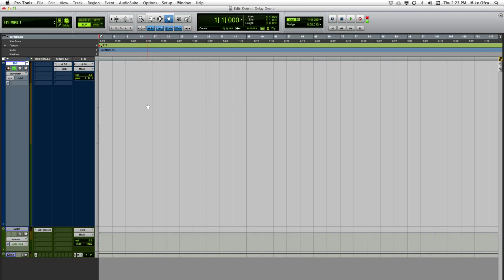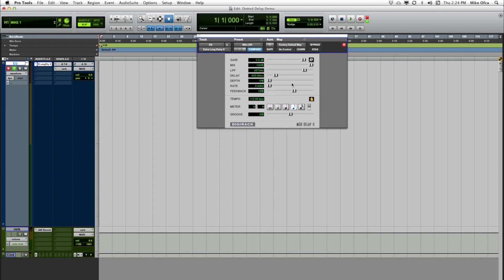The Guitar Sound of U2 | Ways To Use It In Your Music!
U2 guitarist The Edge is known for this technique using a delay on guitar. Many other guitarists use this as well, including the late Eddie Van Halen, Nuno Bettencourt, David Gilmore and Yngwie Malmsteen just to name a few.
In this video I talk about how to create this sound in the studio as well as several applications that may help your productions or inspire some ideas!